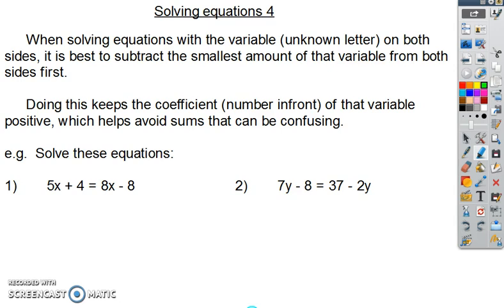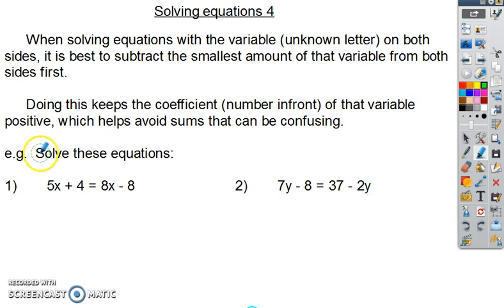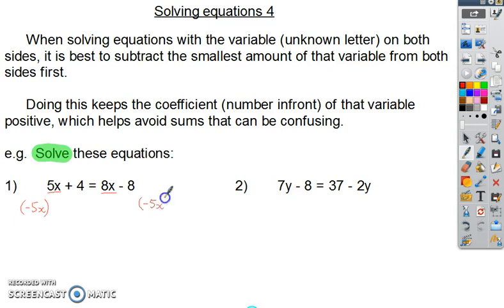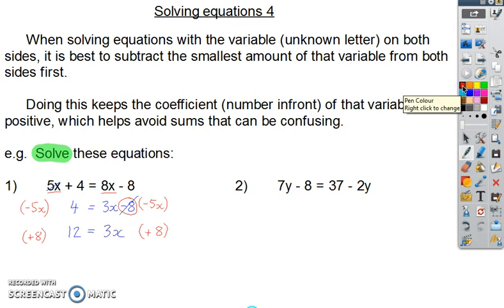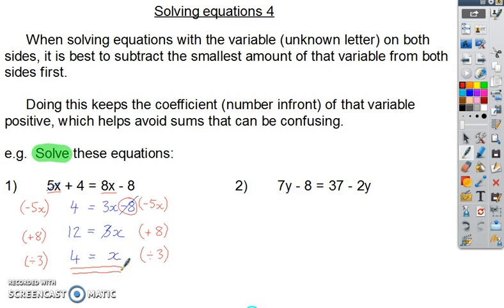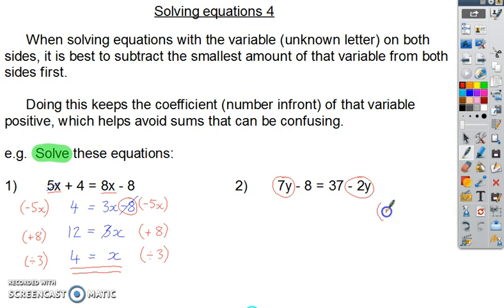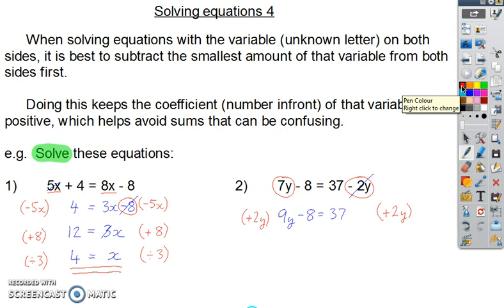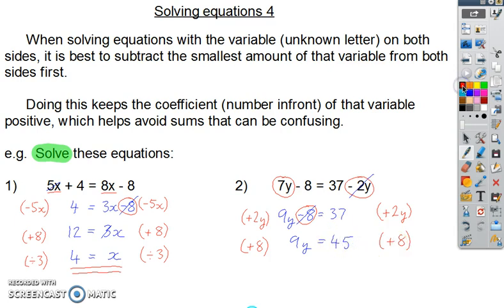Solving equations 4 - double sided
A guide to solving equations vith the same variable either side of the '='